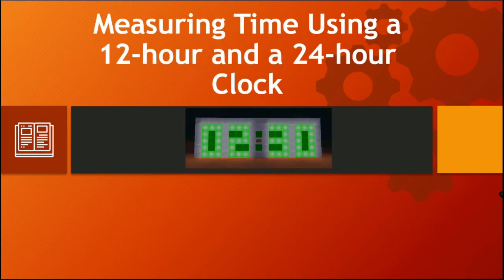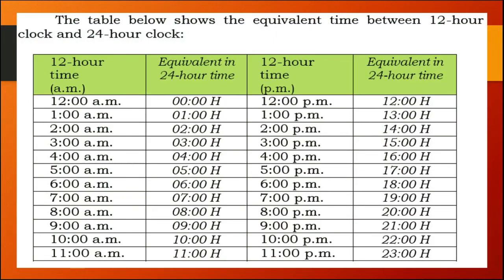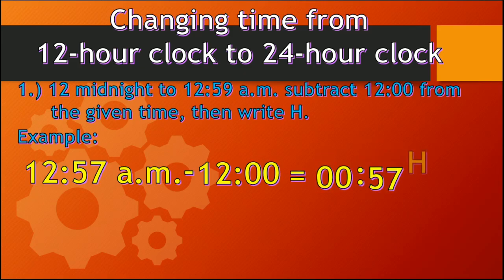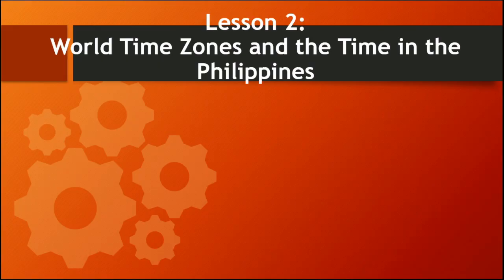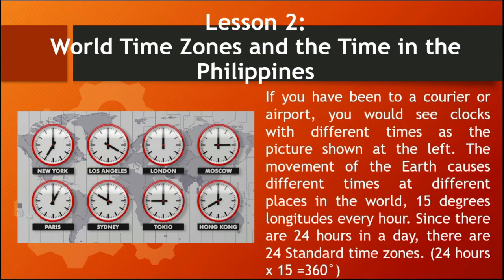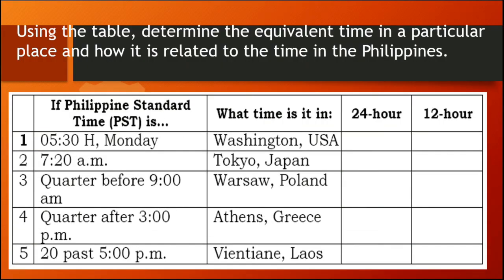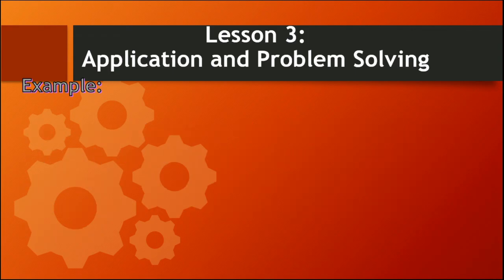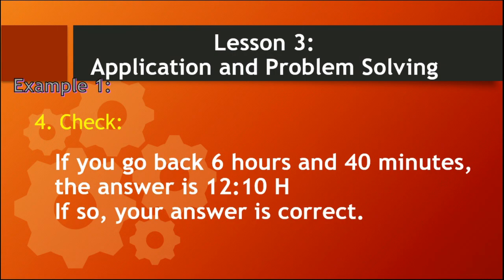Measure, Calculate and Solve Problems Involving Time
Competency:
• Measures time using a 12-hour and a 24-hour clock (M5ME-IIIg-14)
• Calculates time in the different world time zones in relation to the Philippines (M5ME-IIIg-15)
• Solves problems involving time (M5ME-IIIg-16)